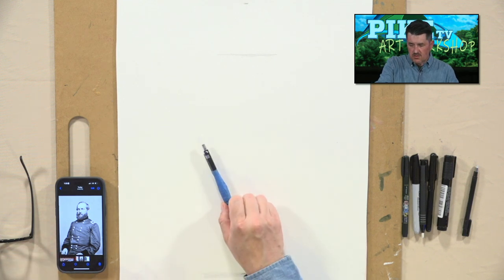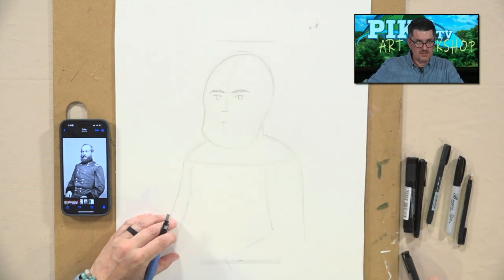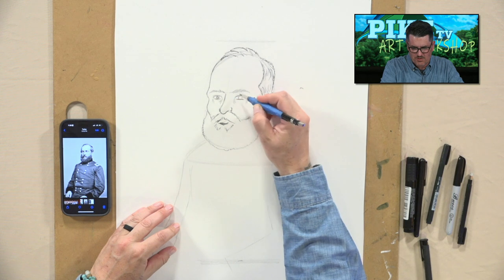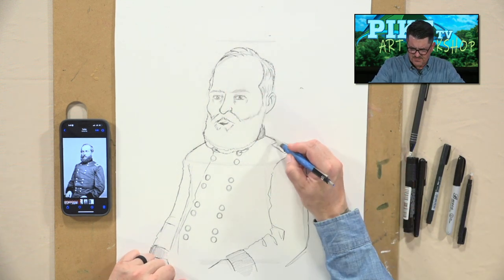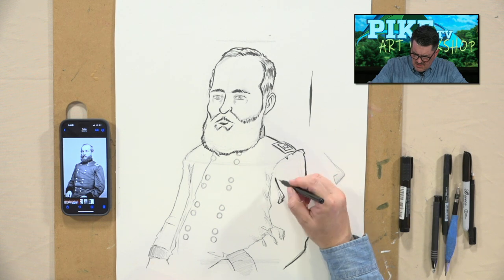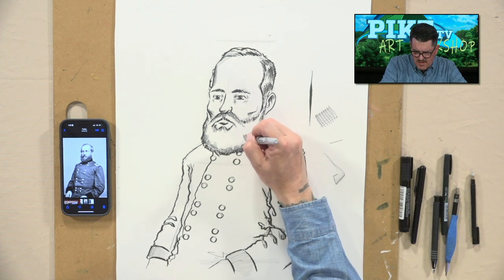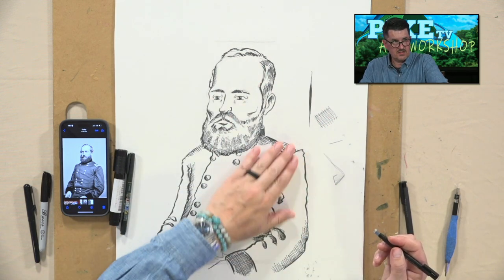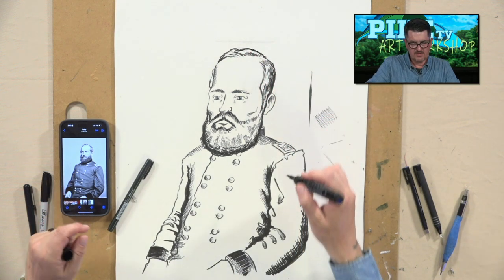The Art Workshop with Christopher Epling - Ep. 102